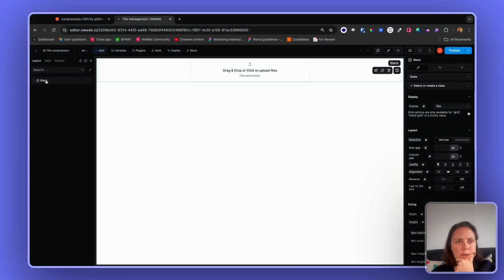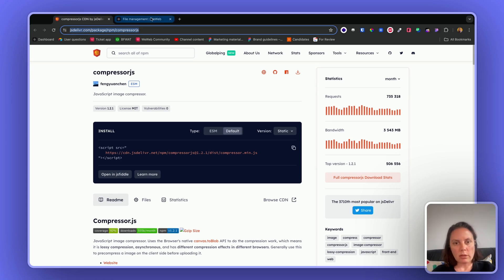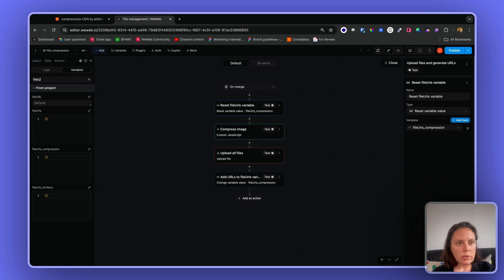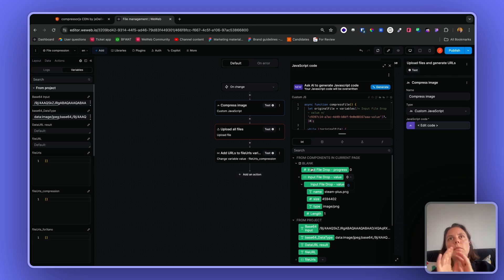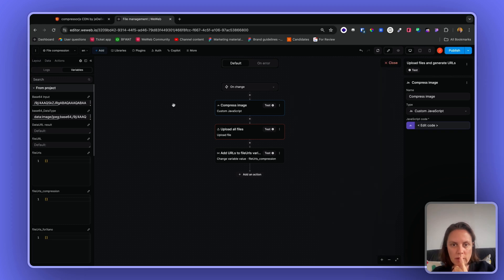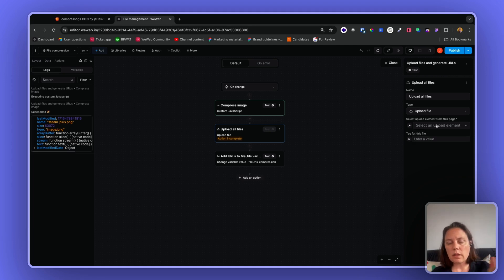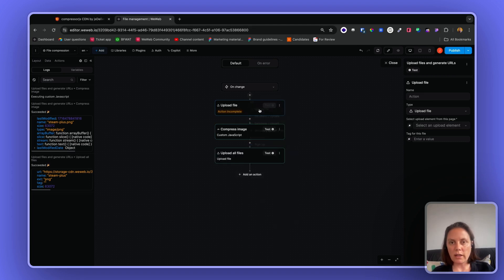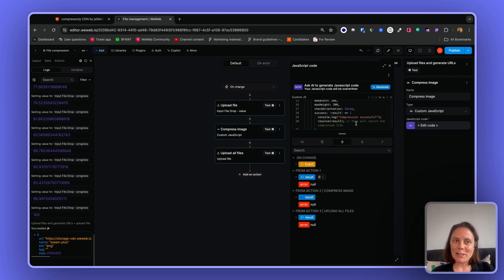Compress files before upload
In this video, we show you how to work with the compressorjs library to compress files uploaded by your users before uploading them to your CDN or backend.

This is a technical tutorial that requires some coding knowledge. You can find the proposed code snippet and documentation for the suggested library